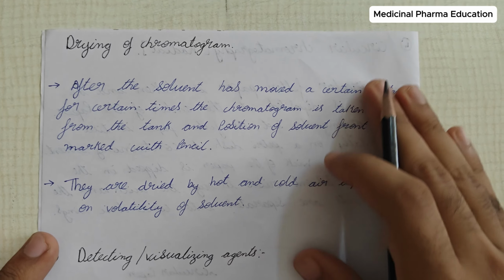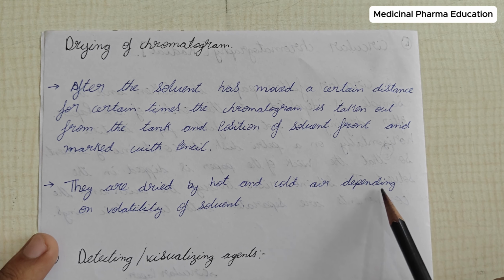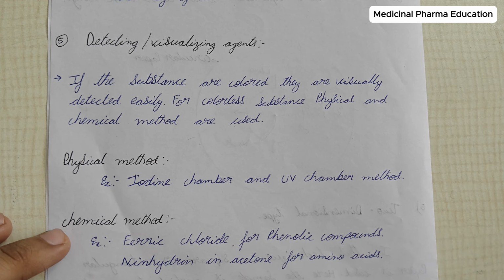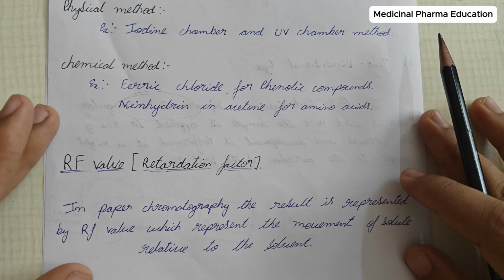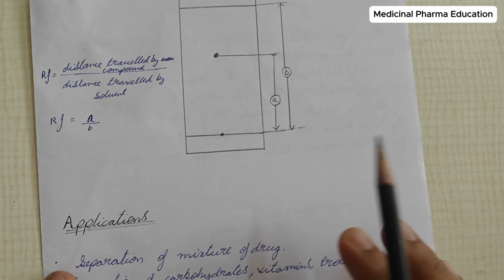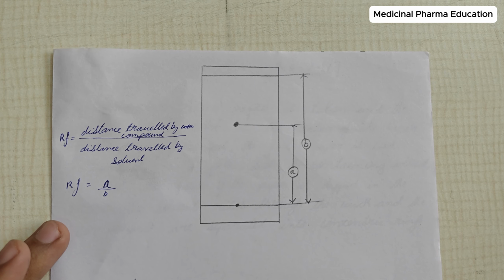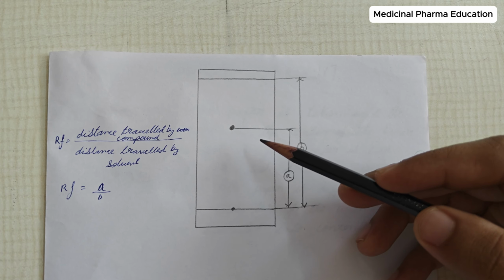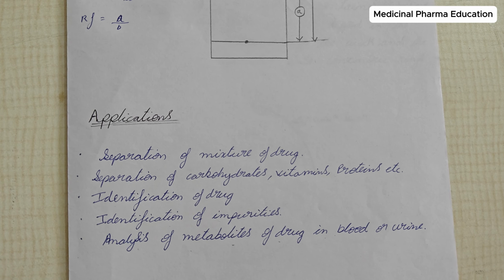Paper chromatography visualization techniques and detection of compounds LESTURE 3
🔬 Dive into the fascinating world of **paper chromatography visualization techniques**! In this video, we explore the art and science of detecting compounds effectively using this essential method. From colorful pigment separations to the detection of essential ink components, watch as we transform complex processes into captivating visuals! 🧪✨ Learn about various **visualization techniques** that can enhance your understanding and results. Whether you're a student, educator, or simply curious about chemistry, this video is packed with insights that could open your mind to new experiments. Don't miss out - tap play, and let’s embark on this colorful journey of discovery today! 🎨🔍

paper chromatography visualization techniques,
paper chromatography demo,
visualize techniques,
paper chromatography a level chemistry,
chromatography by power of knowledge,
quantitative analysis in chromatography,
qualitative and quantitative analysis by chromatography,
radial paper chromatography experiment,
what is paper chromatography,
to separate plant pigments using paper chromatography,
paper chromatography uses,
visualizing chemistry,
chromatography elution,
paper chromatography csir net,
chromatography photosynthetic pigments experiment,
video on chromatography,
paper chromatography khan academy,
paper chromatography of ink,
paper chromatography experiment ink,
2 dimensional paper chromatography,